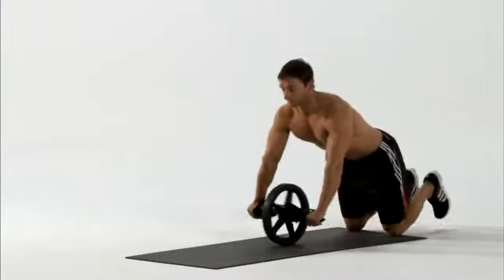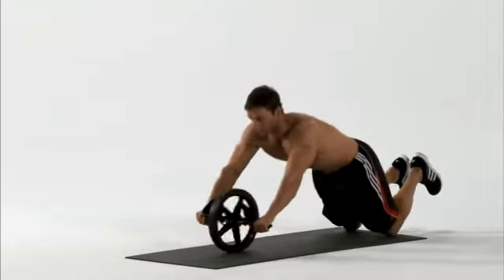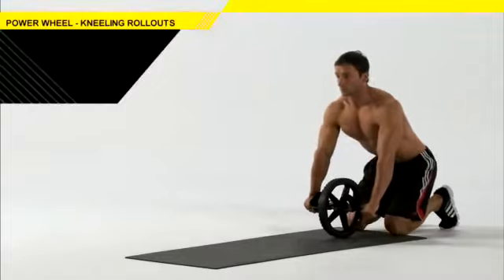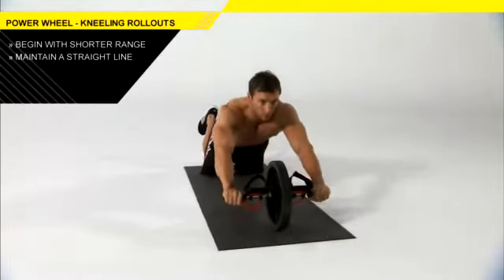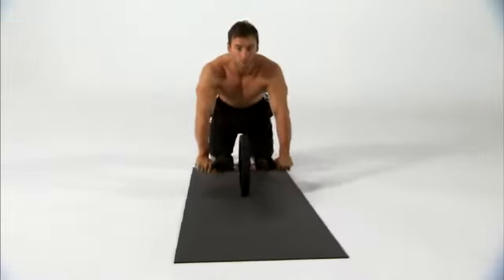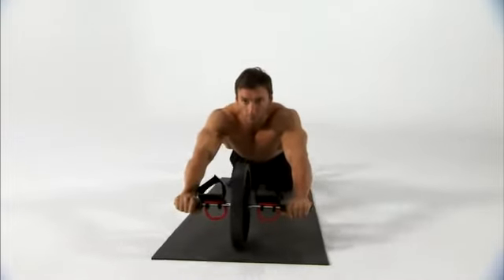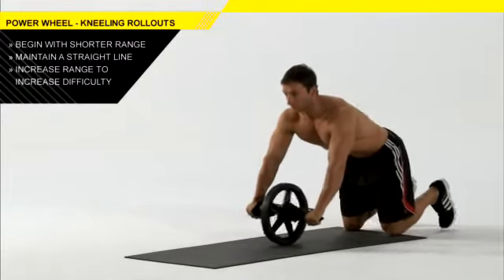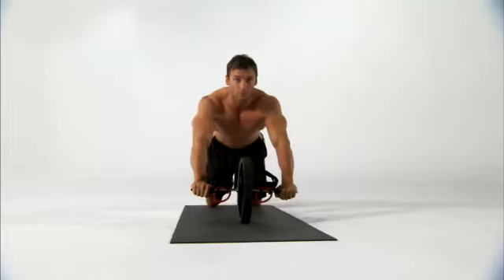Roda de Resistência - Power Wheel SKLZ (Knee Rollouts)